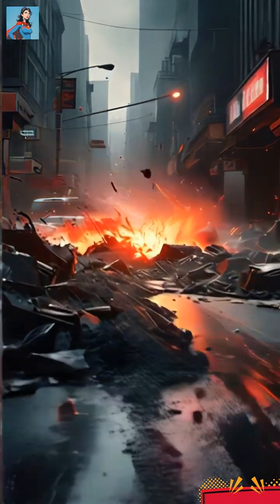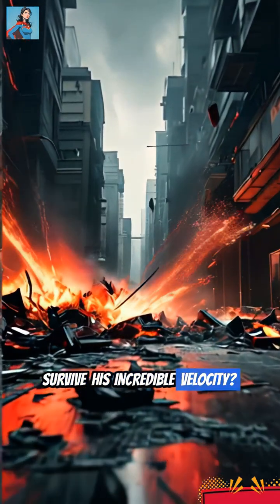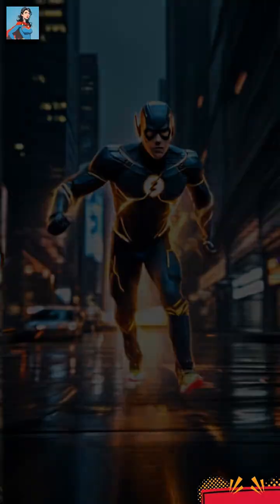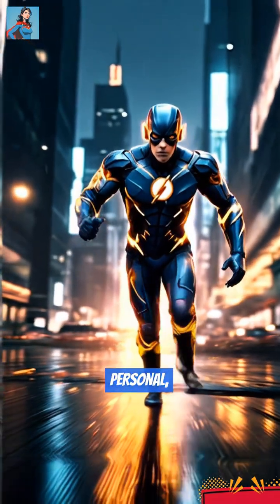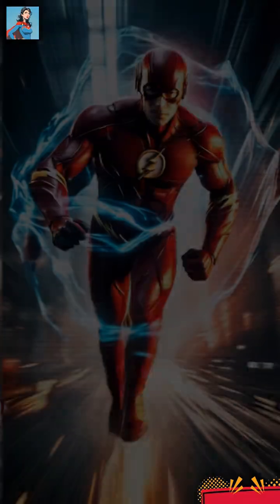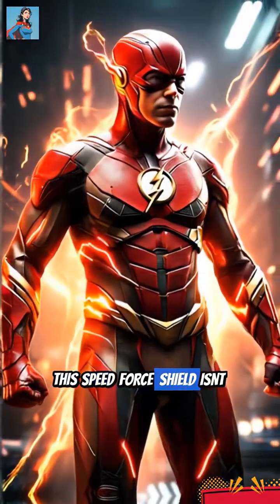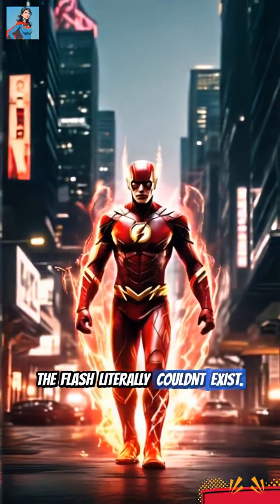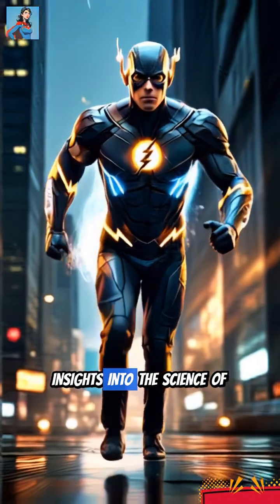Speed Force Shield: How The Flash Survives Hypersonic Travel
Ever wondered how The Flash hits impossible speeds without incinerating himself or everything around him? It’s not just raw velocity; it's the legendary Speed Force Shield! This video unpacks the incredible power that allows Barry Allen to survive hypersonic travel. We dive into the fascinating lore and science behind this invisible protective aura, explaining how it deflects extreme friction, heat, and even impacts. Discover the comic book origins and the ingenious ways the Speed Force manifests this vital defense. Get ready to understand the physics-defying brilliance that keeps the Scarlet Speedster safe, no matter how fast he runs. Prepare to be amazed!